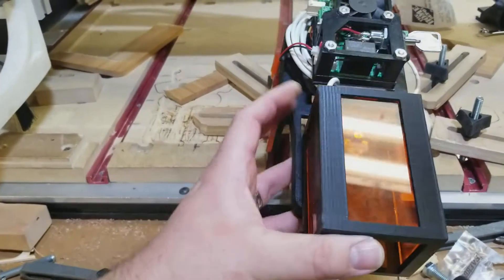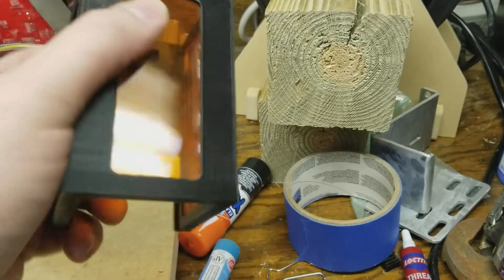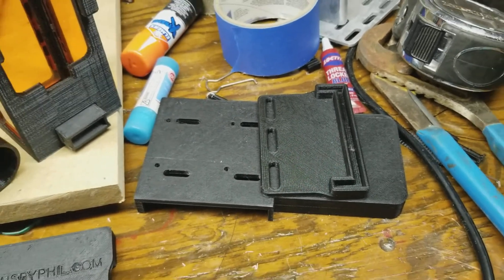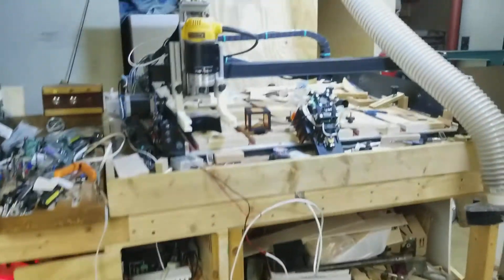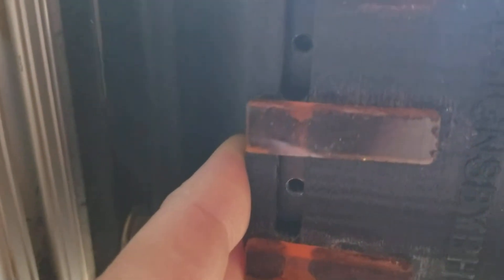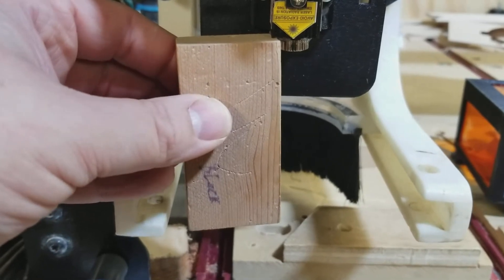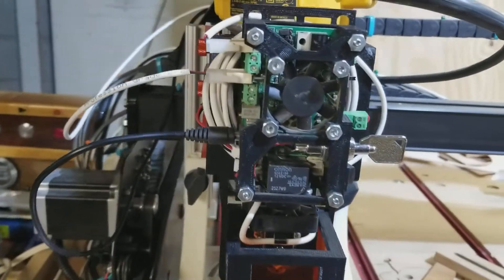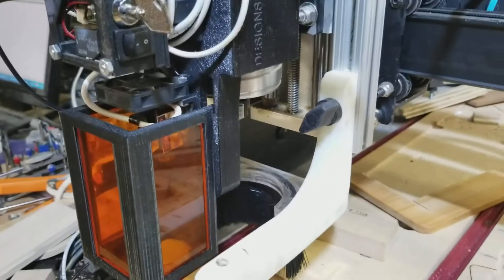Designs By Phil quick disconnect mount... rough video with prototype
This is just a rough video I threw together so people can see what the disconnect mount looks like and how easy it is to put on and off . I have my laser mounted 2  An older Jerry rigged version of the mount so don't worry that's not what yours will look like. I will post a better video when I have time